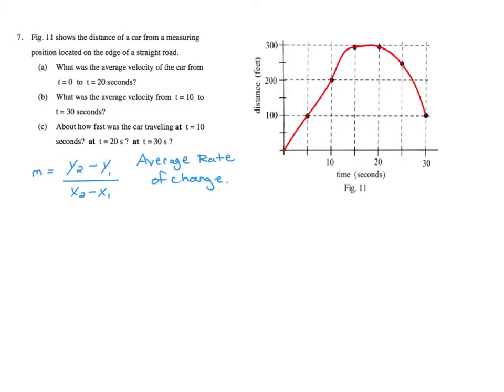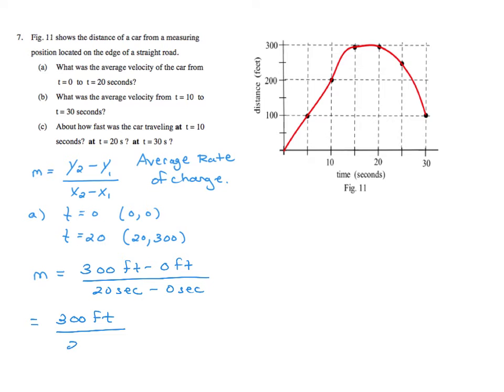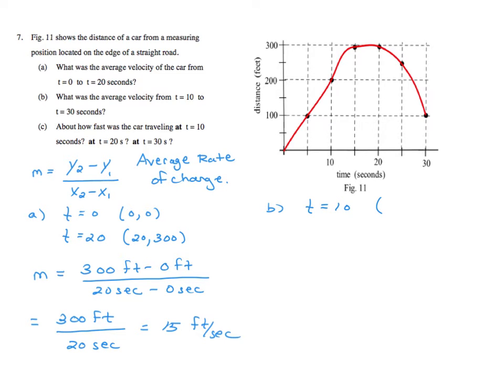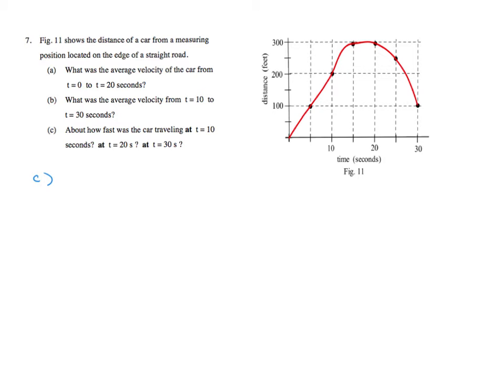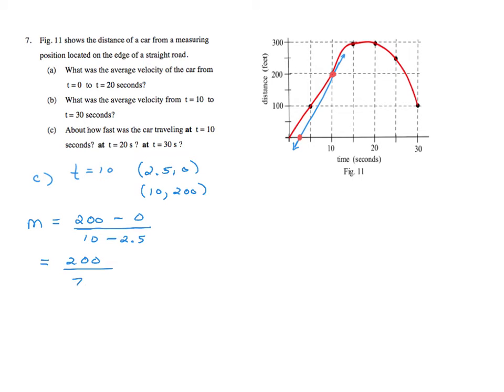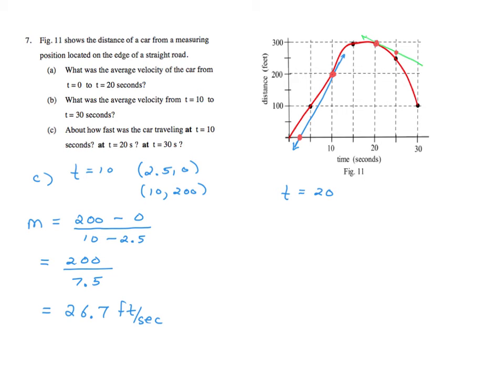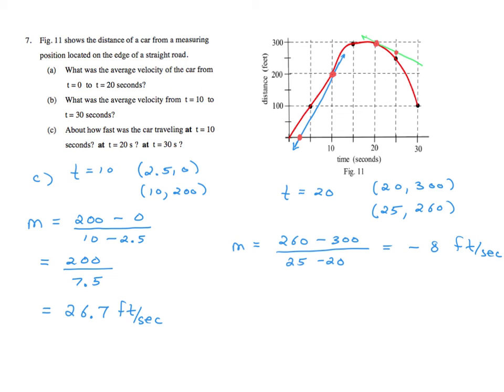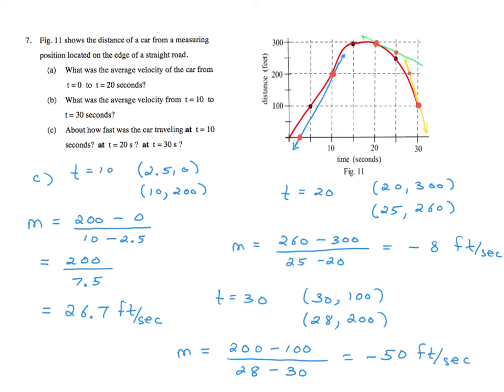Homework 1.0 Question 7